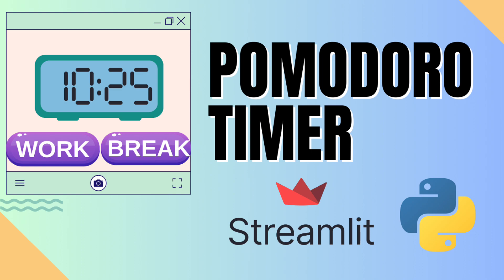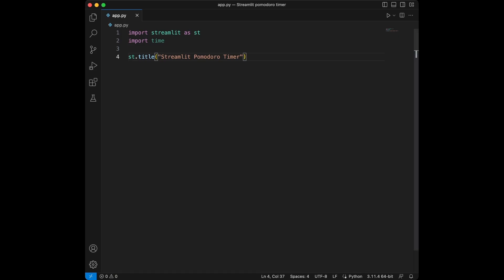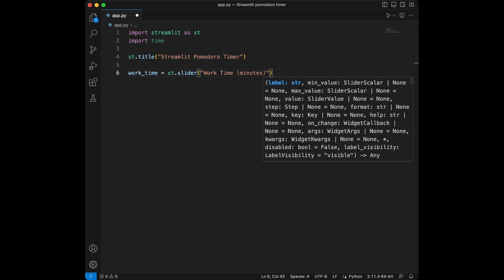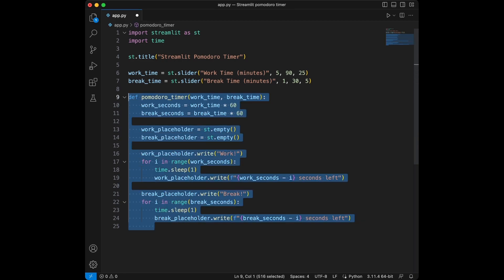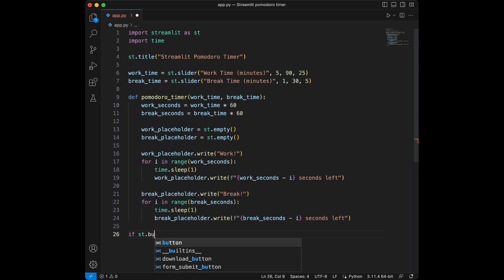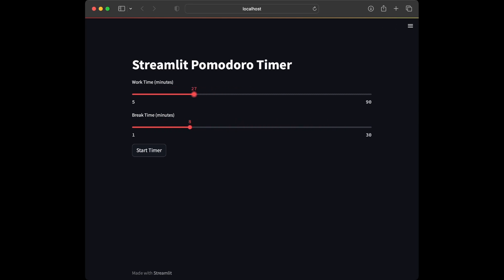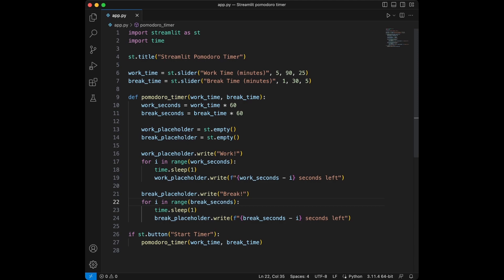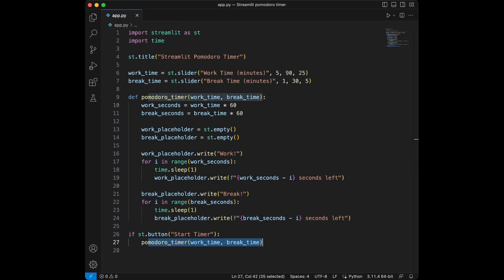Create a Beautiful Pomodoro Timer App in Python & Streamlit (Easy Tutorial)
We have a discord server where you can ask questions, contribute to the discussions and get help from the text channels in this server. Additionally, I'll be sharing my new videos in the server, so you can join and never miss any of the content I publish. Join to the discord server: